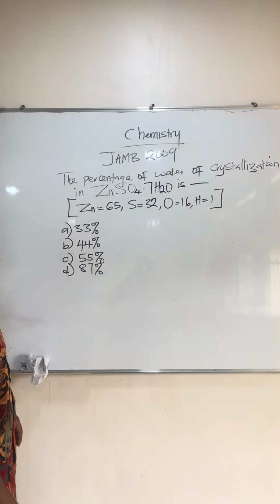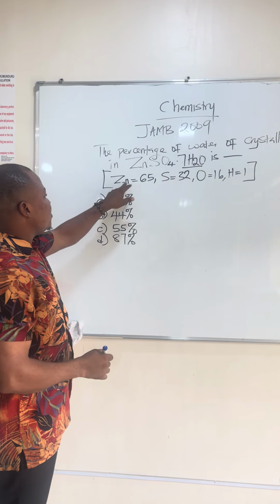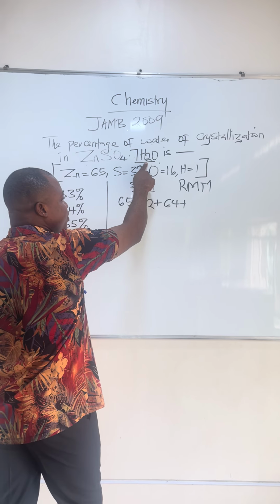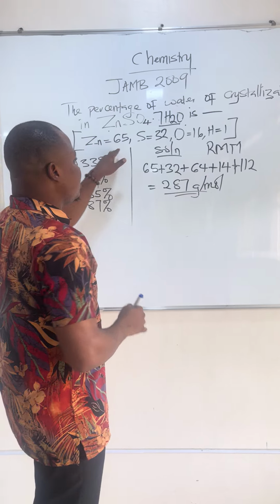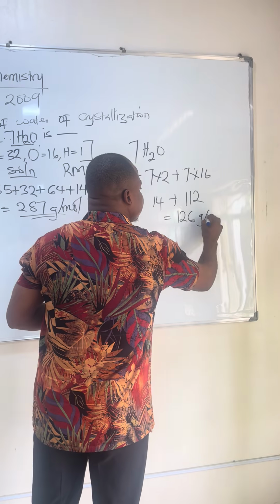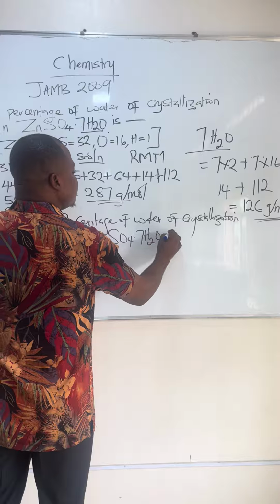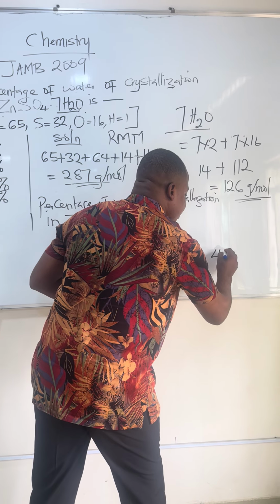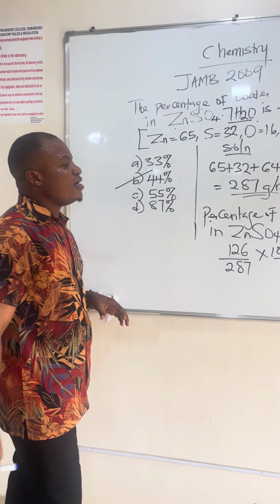Percentage composition of water of crystallization in ZnSO4.7H2O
To calculate the percentage composition of an element in a compound, you will sum all the masses of each element in the compound to get the relative molecular mass of the compound. Then you multiply by 100 and divide.